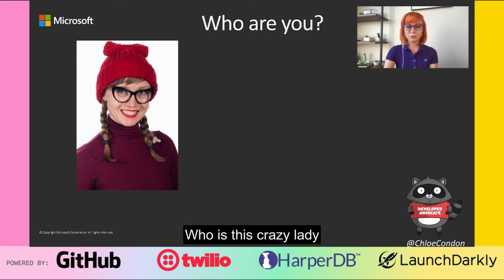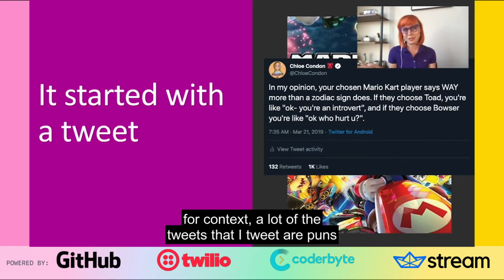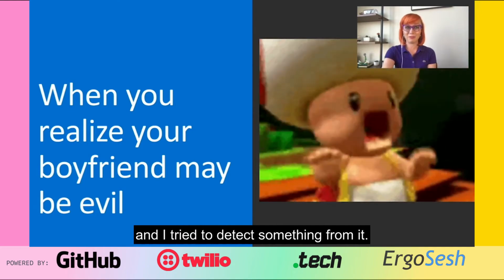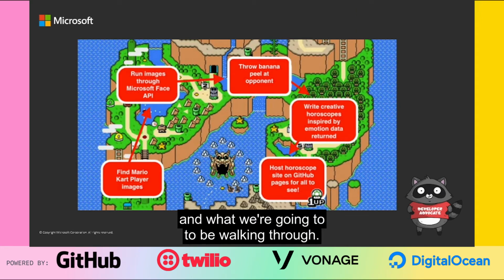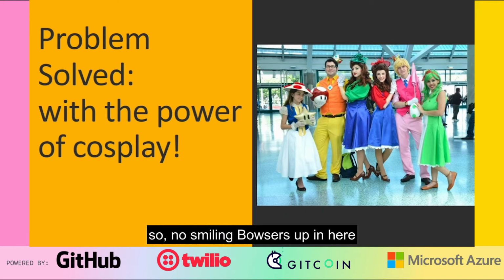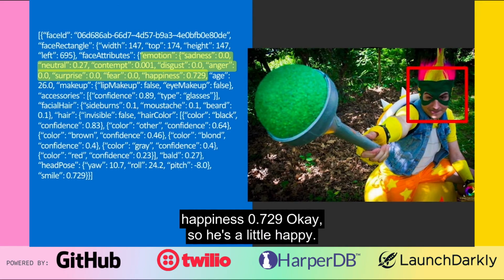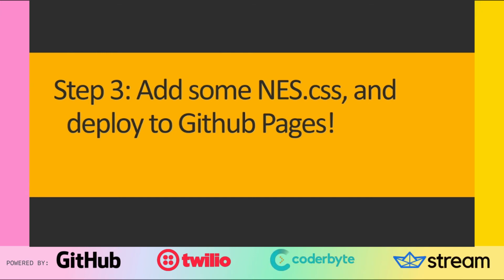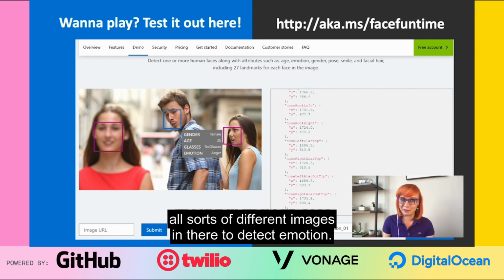Chloe Condon - Using Cognitive Services and Mario Kart to Create "Astrology" - Codeland 2020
Chloe Condon is a Cloud Advocate at Microsoft. Before attending Hackbright Academy and making the career switch into tech, she spent her nights and weekends on-stage as a musical theatre actress. She is passionate about bringing folks with non-traditional and creative backgrounds into technical spaces, and loves to find ways to teach and demo technical examples in quirky and humorous ways.

Have you ever wanted to learn more about cognitive services, but don’t know where to start? Then this is the talk for you! I’ll walk you through how to make your own “astrology” using images of cosplay characters, and share my story of how I created my own horoscopes with Mario Kart players- watch out for any stray banana peels! 🏁🍄⭐️🐢🍌